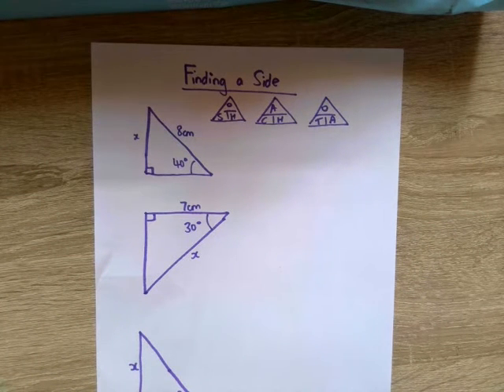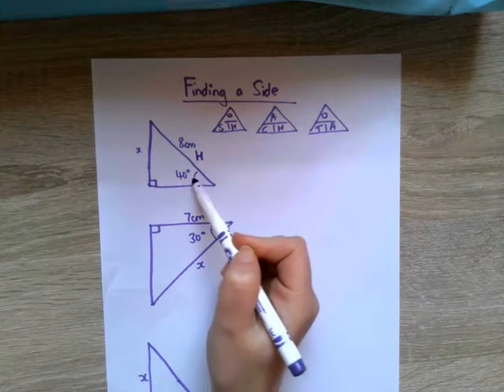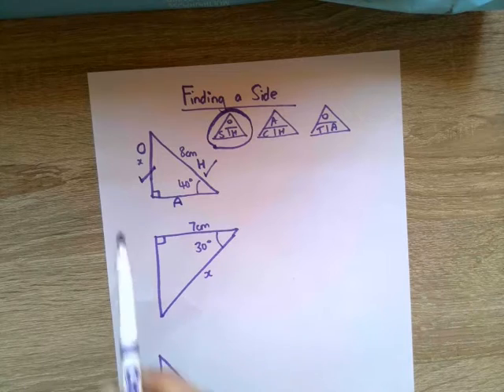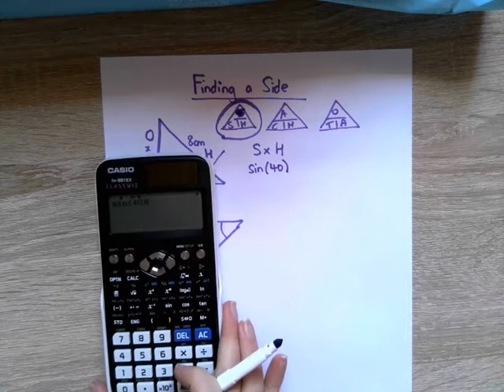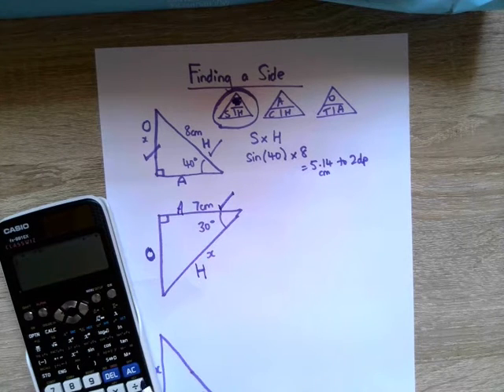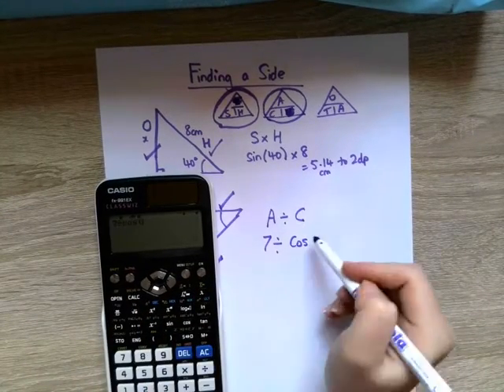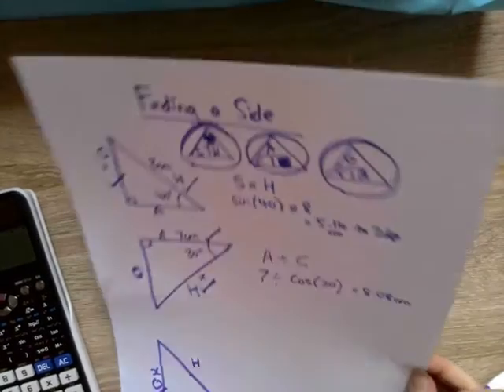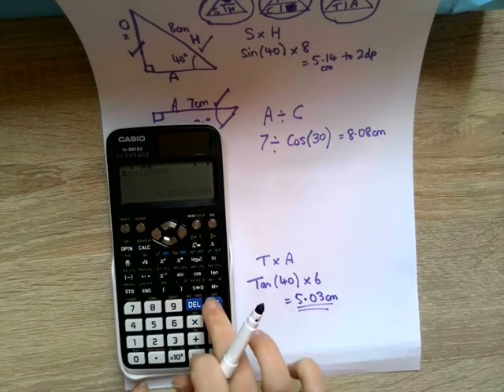Trigonometry - how to find a side (GCSE Maths)